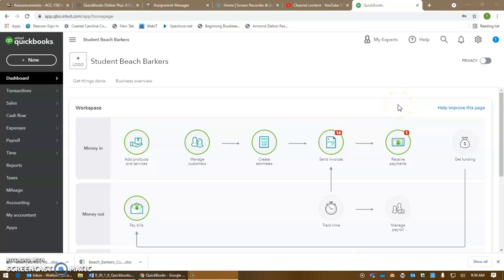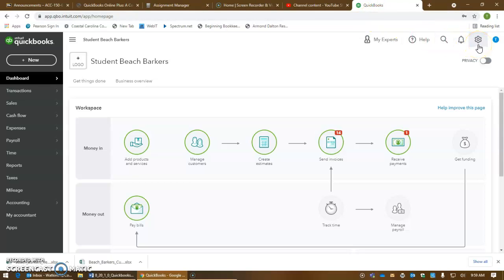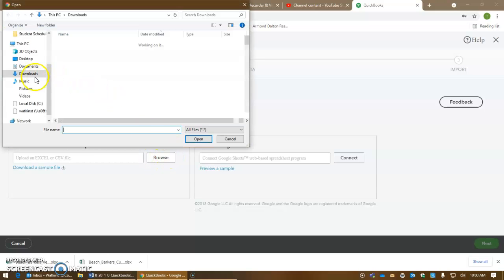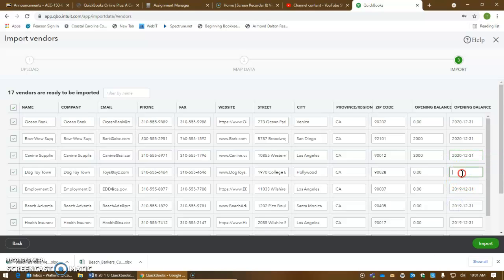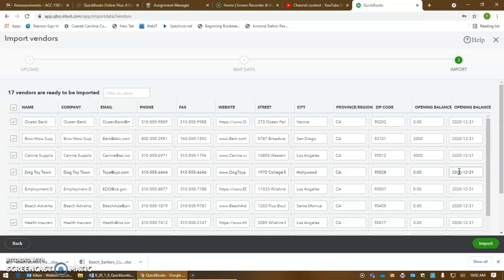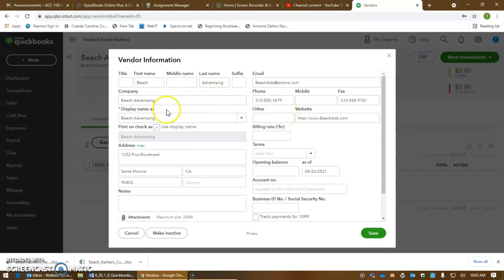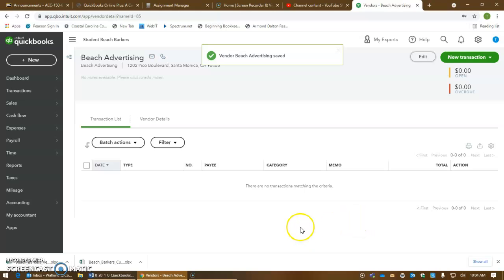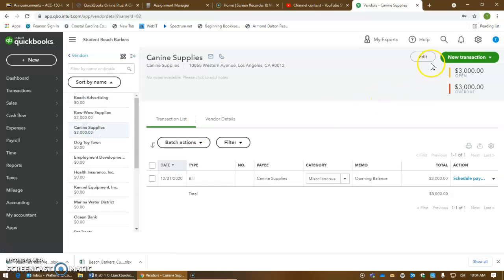How to Import Data Files (Vendors)